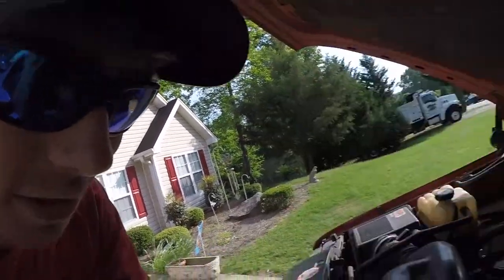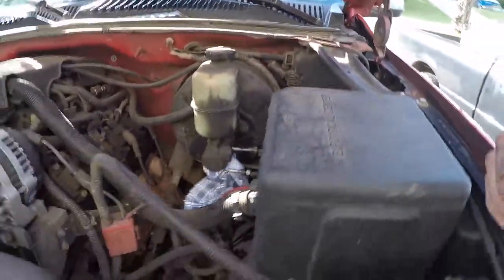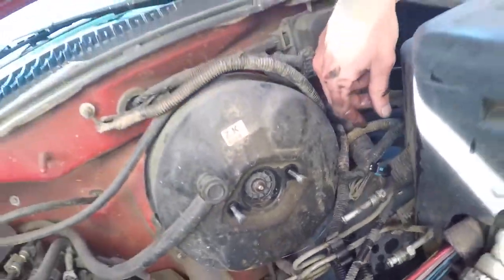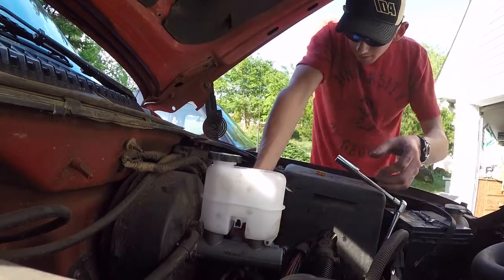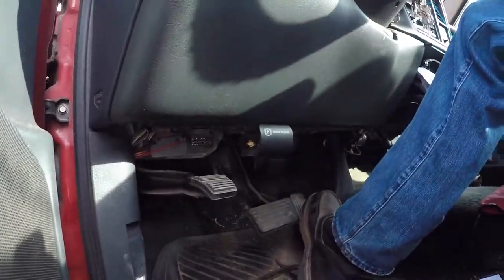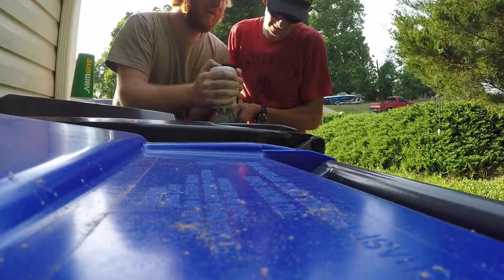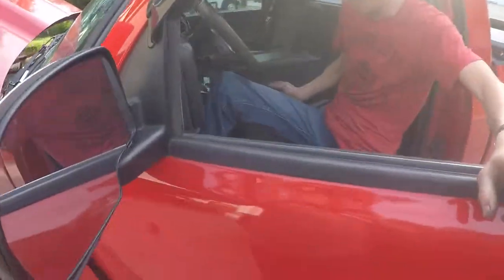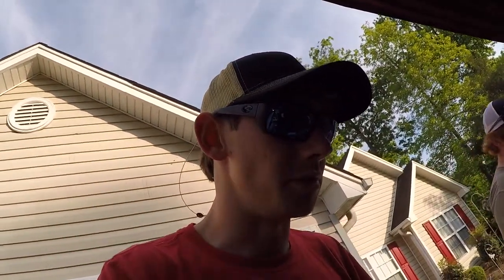Installing a new master cylinder on a 2000 Silverado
Got some brake pedal now lol